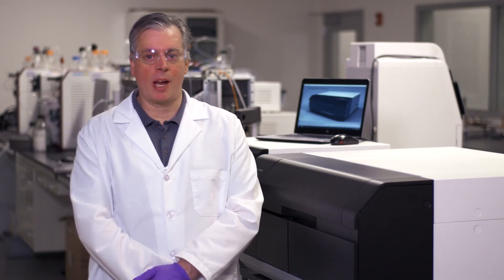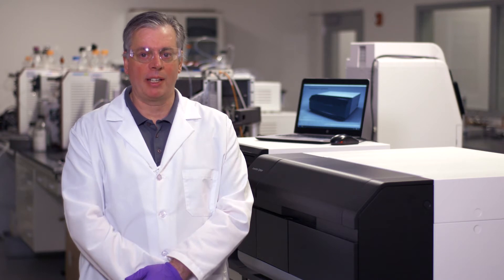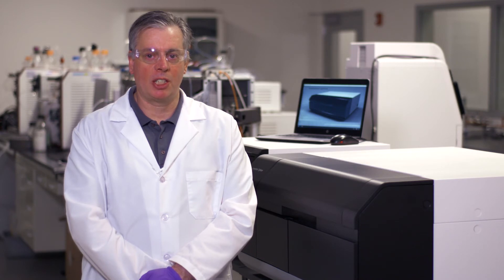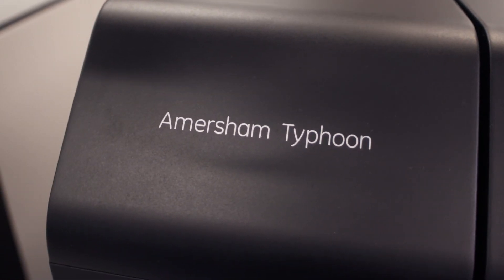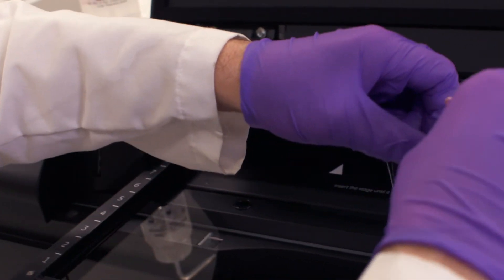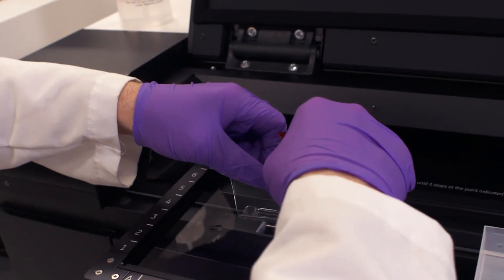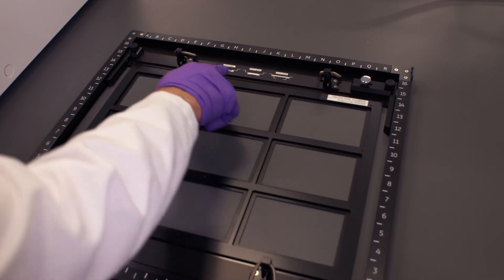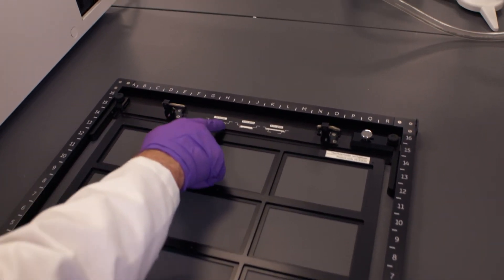Amersham™ Typhoon™ instrument tutorial #1: Product overview